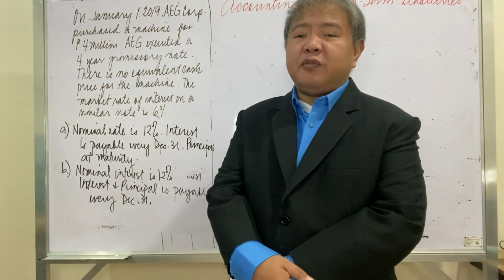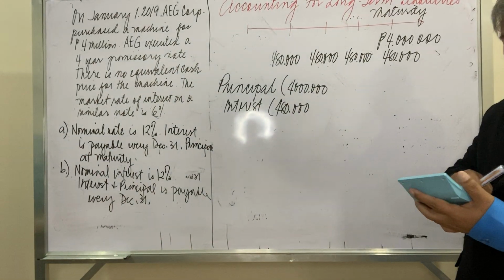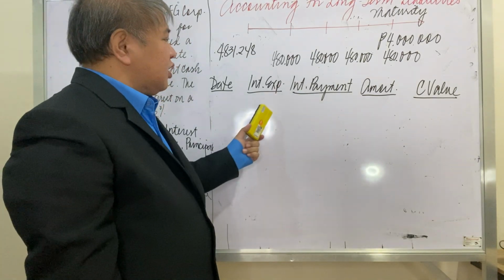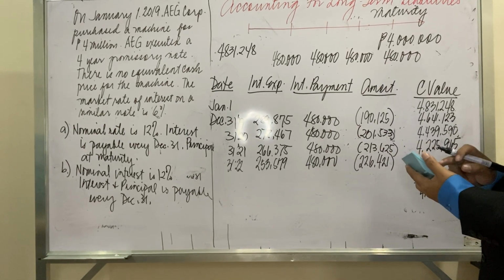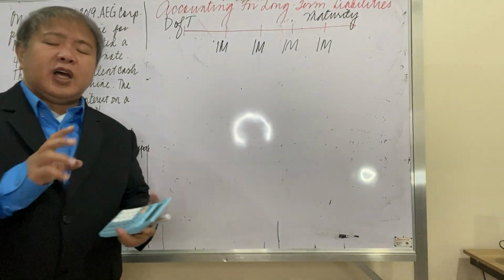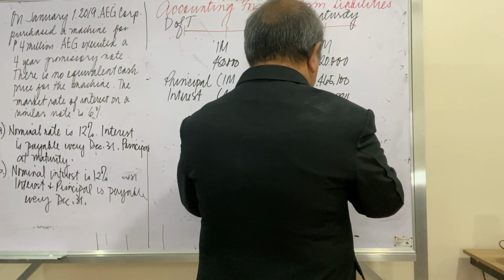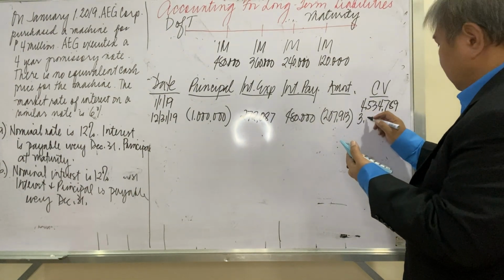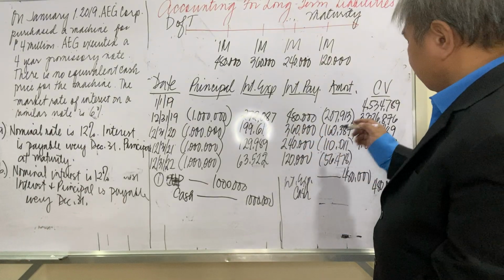Accounting for Non-current Liabilities Part 2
Discussion of accounting for long term interest bearing notes payable.